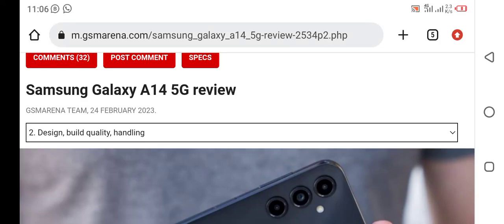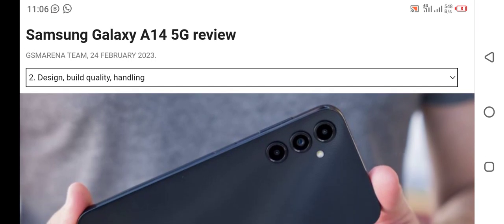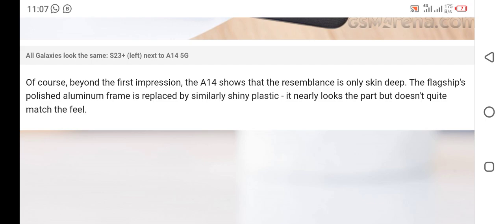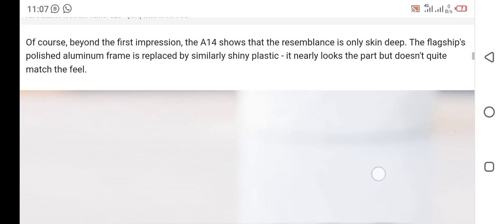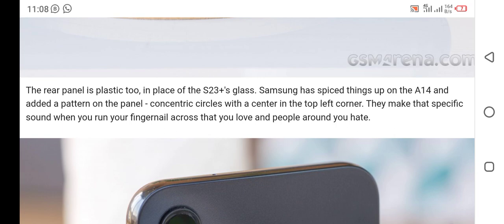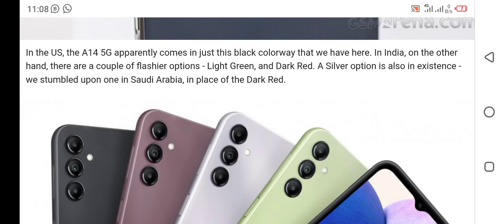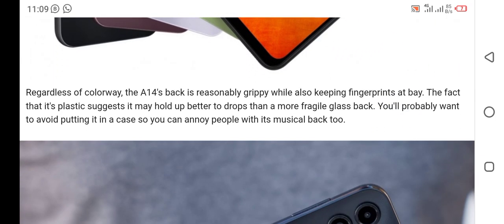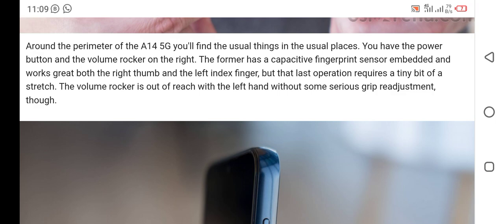Samsung Galaxy A14 5G Review| Wilde Review